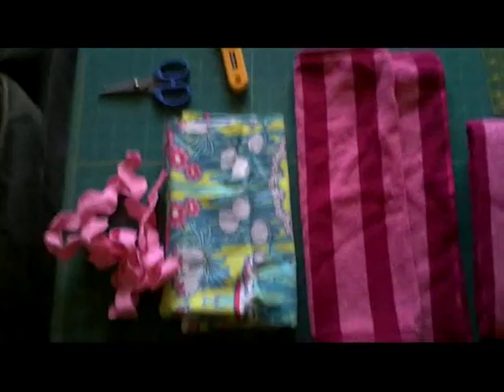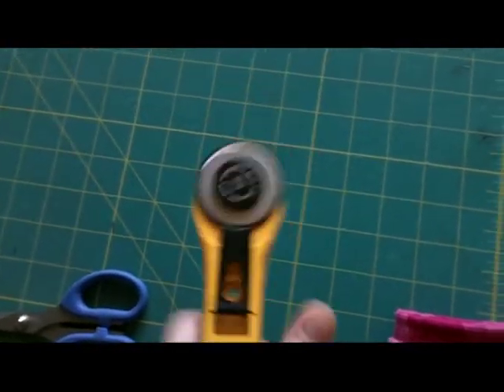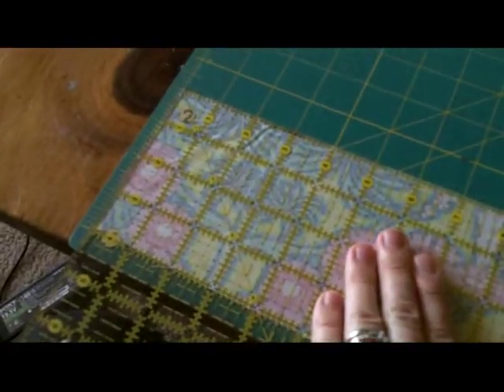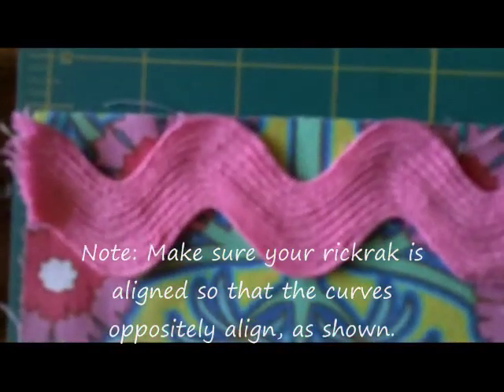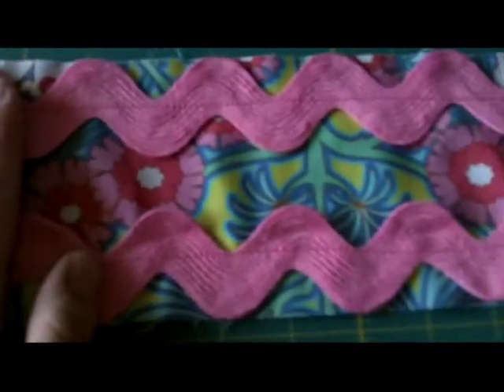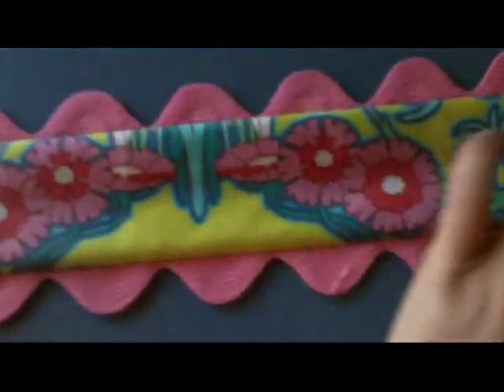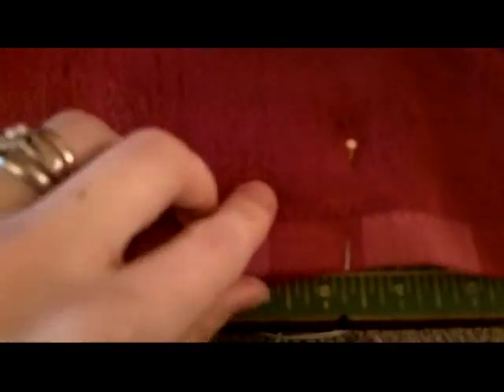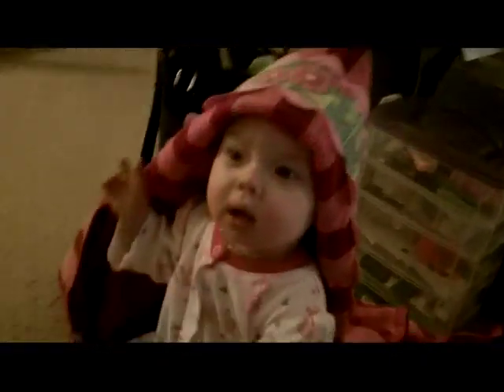Embellished Hooded Towel Tutorial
Here is the link to my Pinterest board with the tutorial on it!

Supplies:
1 hand towel
1 large bath towel
1 strip of fabric (approx. 4" by 25")
Ric-rac trim (2 pieces - 25" long)
Thread
Scissors
Iron
Sewing Machine